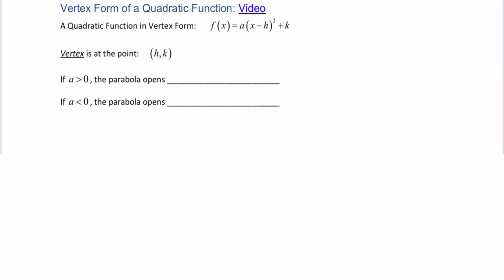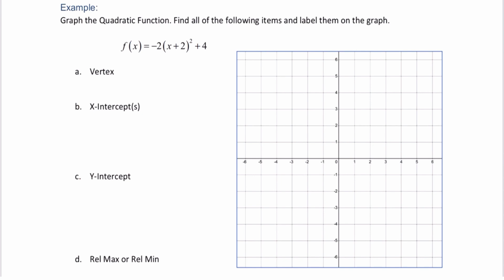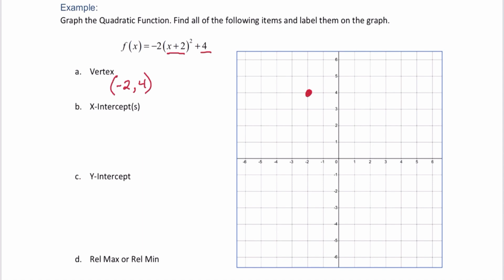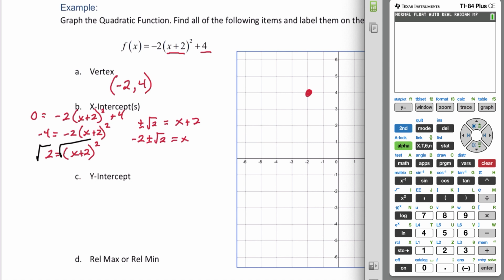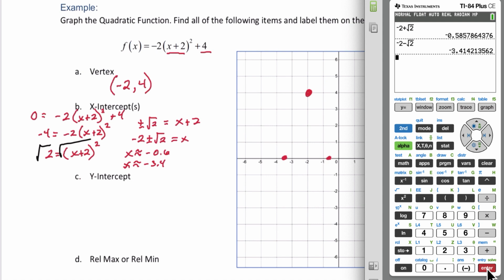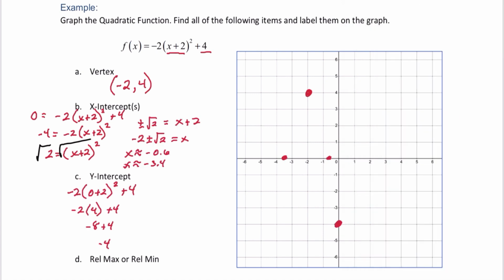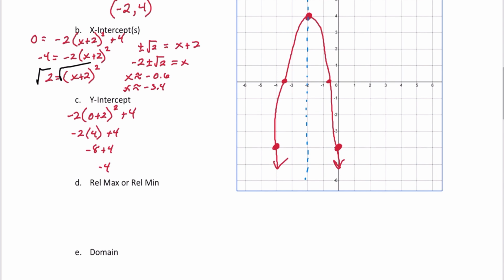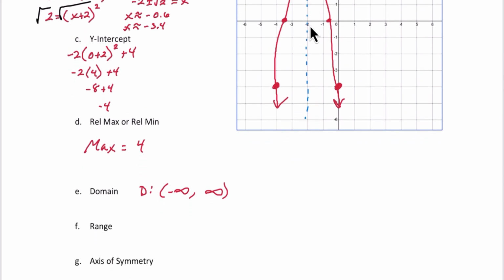Vertex Form of a Quadratic Function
Precalculus Algebra